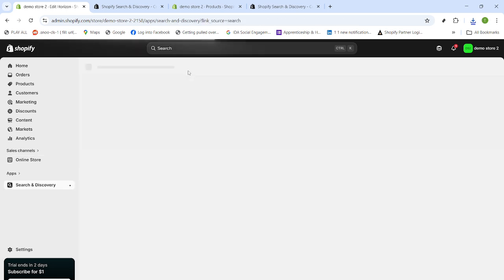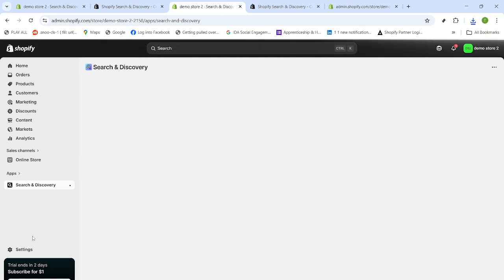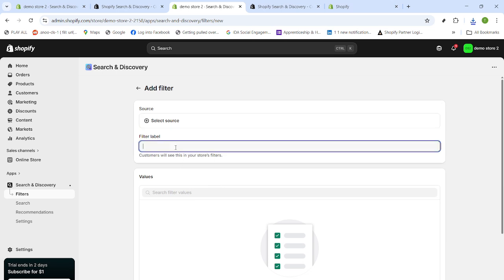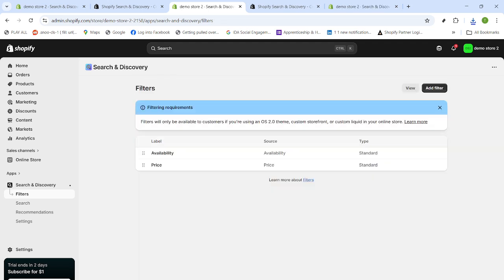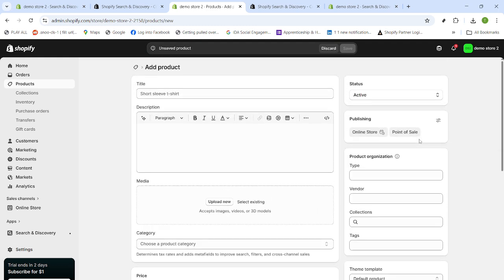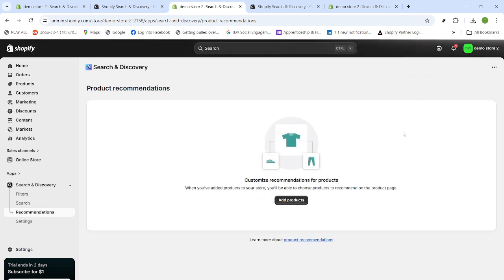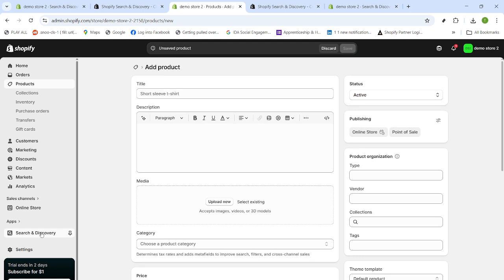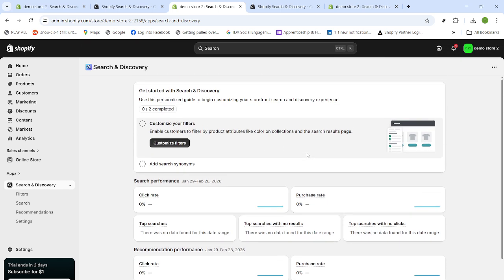Shopify’s New ‘Search & Discovery’ App Tutorial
In this video, we discuss shopify’s new ‘search & discovery’ app – tutorial. We show you how to utilize the shopify search app tutorial and precisely customize shopify search results. Use this guide to manage product filtering shopify features to improve site navigation and boost conversions with search.

00:00 Intro
00:05 Accessing the Apps Section
00:11 Searching for Search and Discovery App
00:17 Installing the App
00:27 Navigating to the App Dashboard
00:32 Customizing Filters
00:37 Adding a Brand Filter
00:47 Adjusting Filter Settings
00:55 Product Data Requirements for Filters
01:07 Navigating to Product Boosts
01:12 Adding Products to Search Boosts
01:21 Creating a New Product for Boosting
01:30 Setting Product Price and Variants
01:35 Updating Inventory Quantity
01:40 Physical Product Shipping Details
01:45 Setting Active Status and Organization
01:54 Saving Product and Returning to App
02:02 Adding Product to Boost List
02:10 Product Recommendations Setup
02:23 Confirming Recommendation Settings
02:30 Summary of App Configuration
02:42 Previewing Changes on Storefront